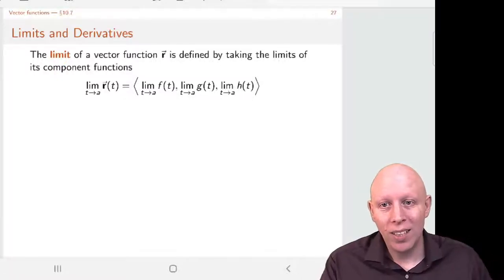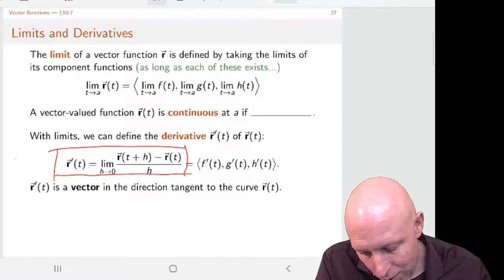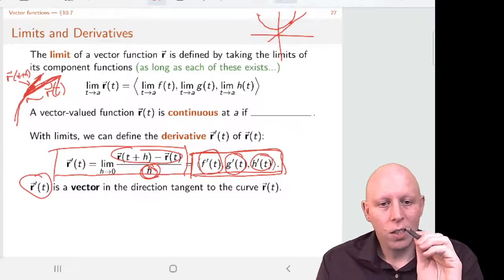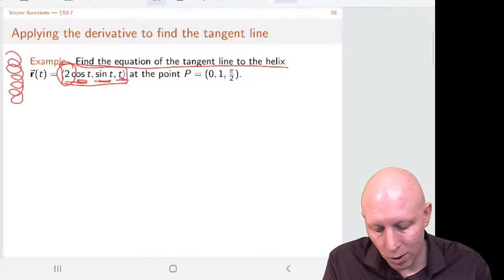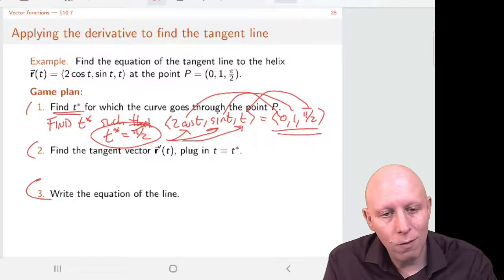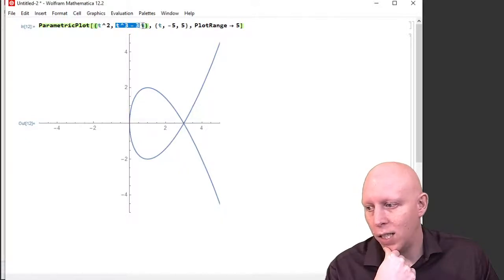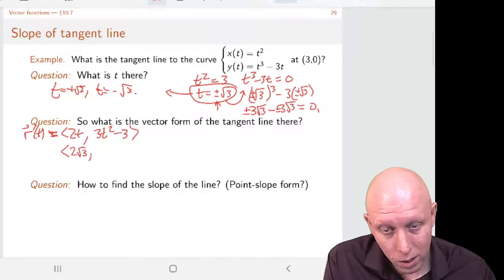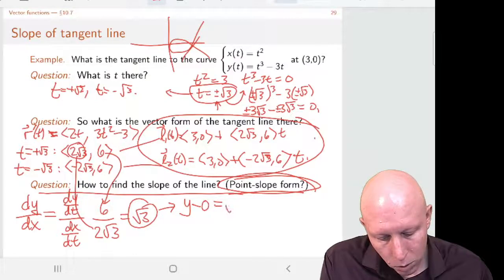Multivariable Calculus - Ch. 10.7 - Derivatives of Vector Functions and Tangent Lines